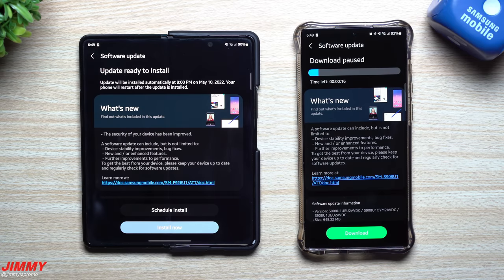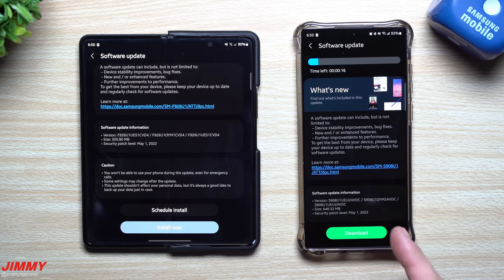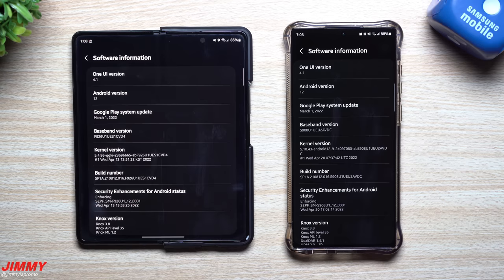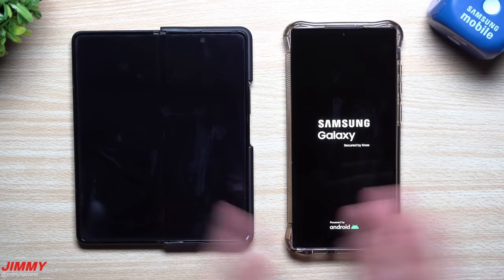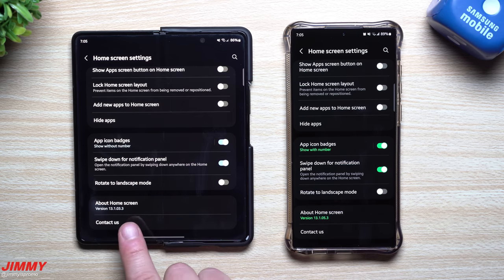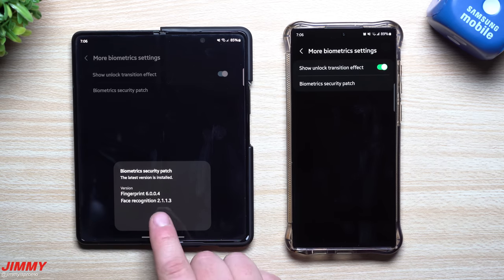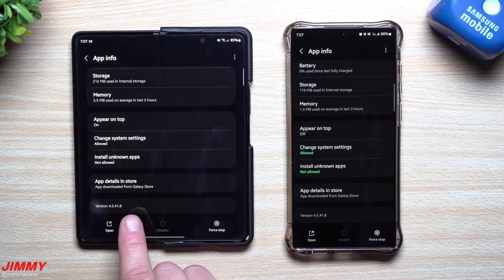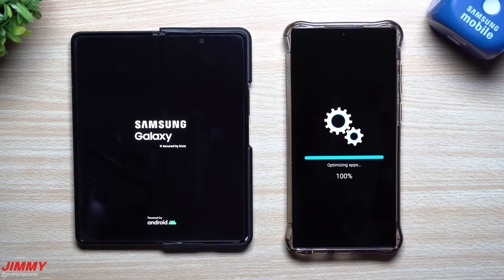Samsung's New Software Update - Google Play System Update, Bug Fixes & More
Welcome to the home of the best How-to guides for your Samsung Galaxy needs. In today's video, we take a look at everything new in the May Update from Samsung. Plus we notice there is a Google Play System Update Available.